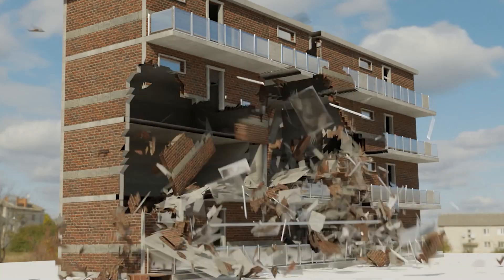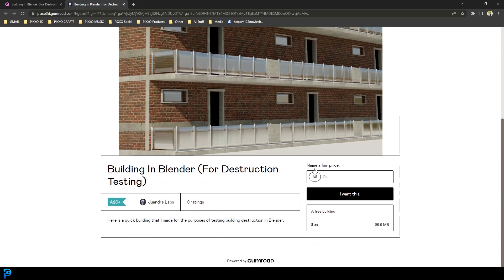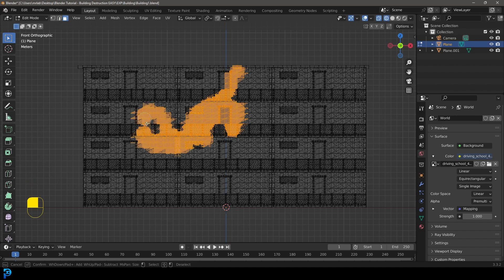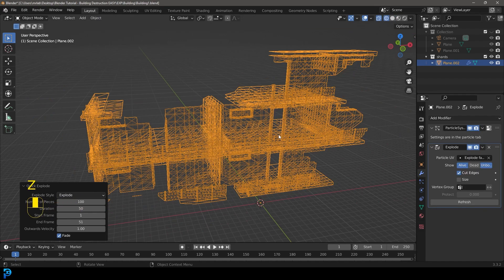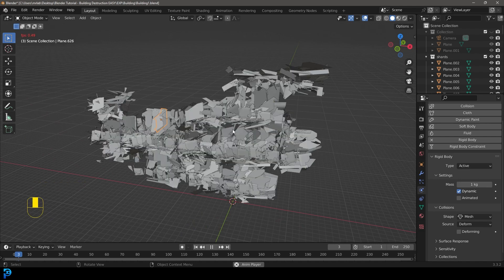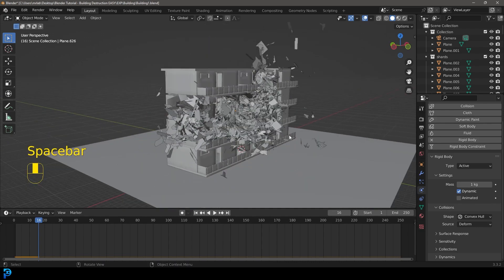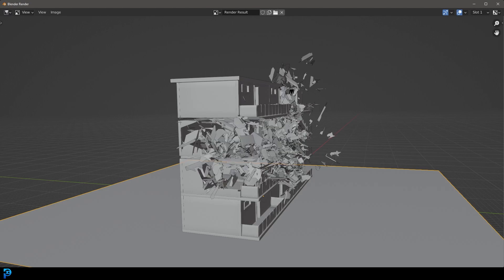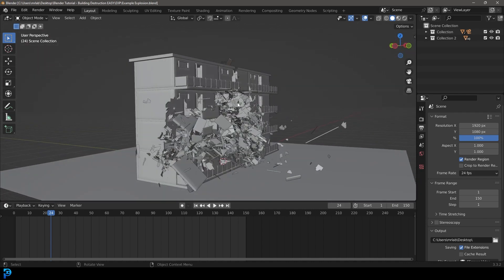Blender Tutorial: Destroy Buildings The Easy Way (FREE Asset Included)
Learn how to make building destruction in Blender using one of my free building assets as a practice asset.